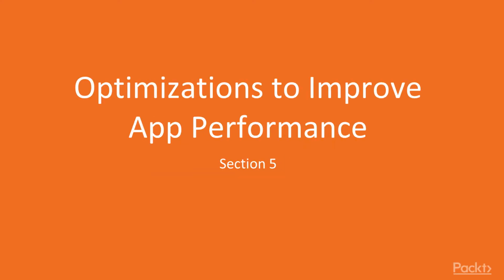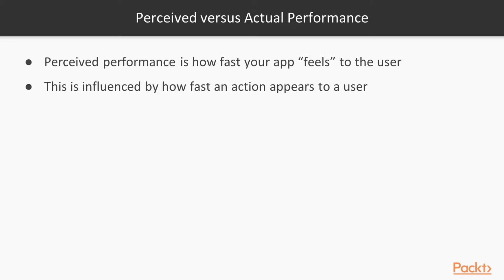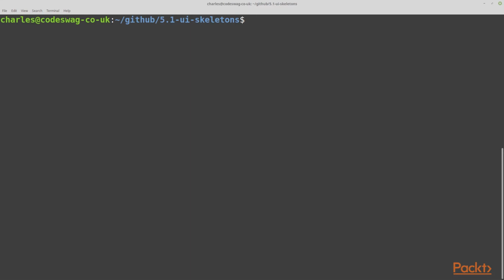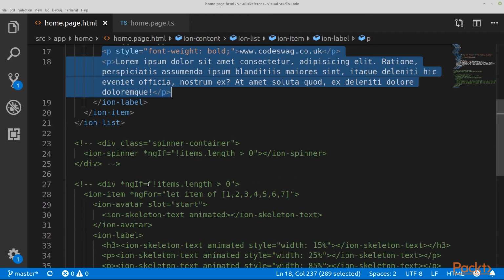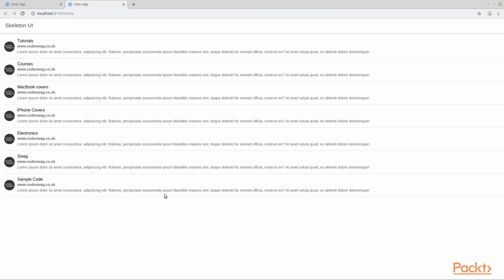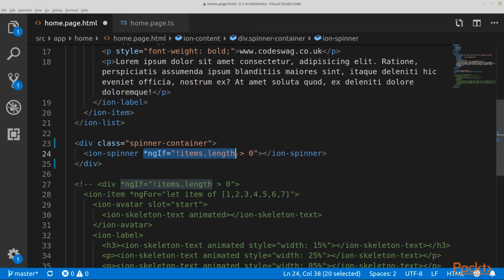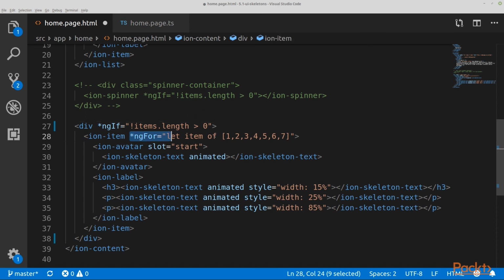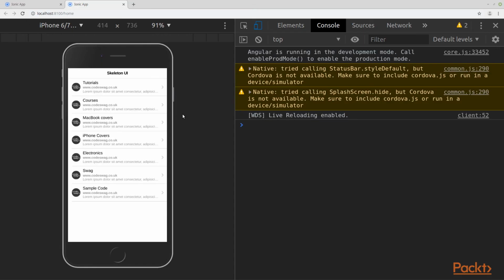Ionic Framework:Tips Tricks & Techniques: Perceived Performance Using Skeleton Pages | packtpub.com